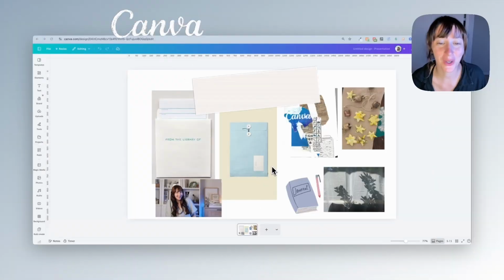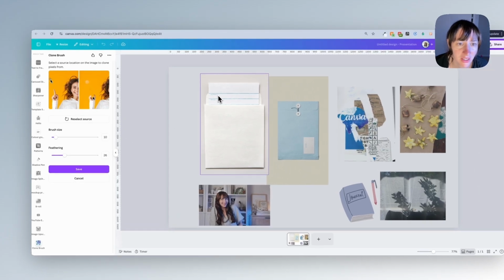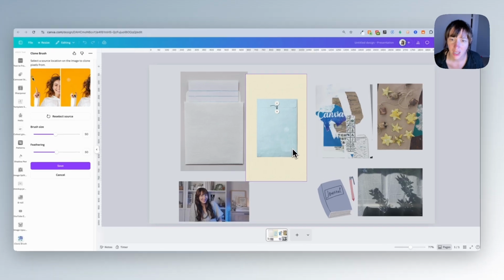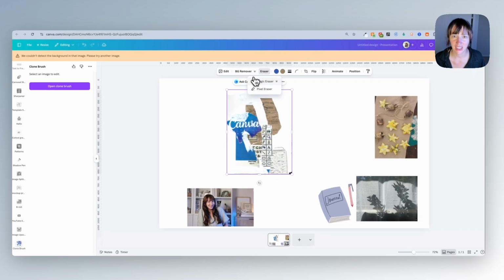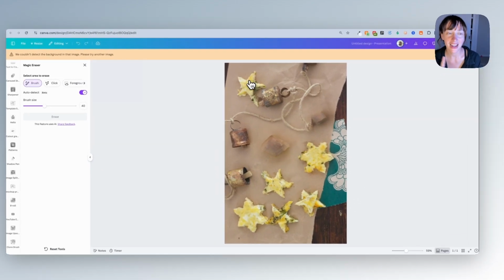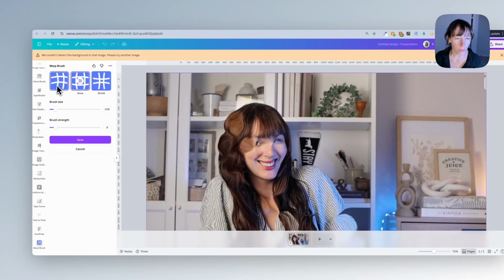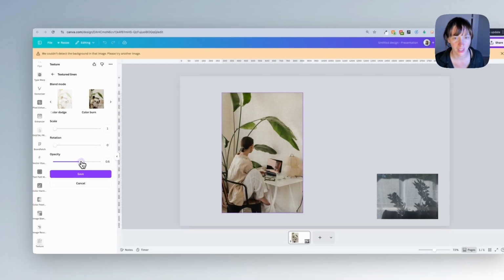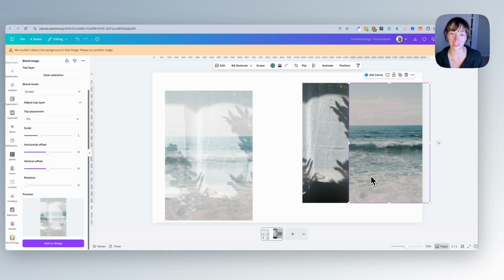Advanced Image Editing in Canva that I thought only Photoshop could do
Advanced Image Editing in Canva that I thought only Photoshop could do, including using blend image, the magic eraser,  warp brush, texture and clone tool. This allows you to carefully remove parts of images, edit colouring, remove tiny details or extend them and retouch images. These are all workflows I once used regularly in Photoshop and are now possible in Canva.

FREEBIES!

MY OFFERS!